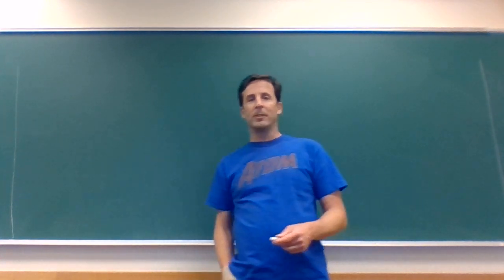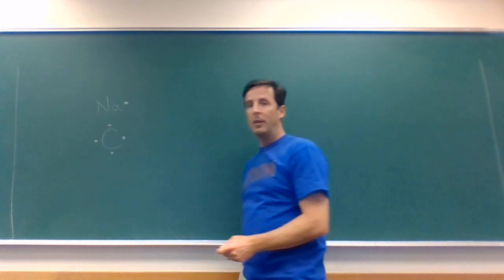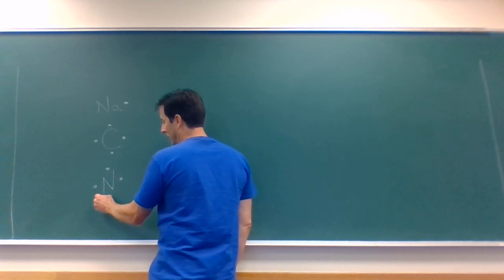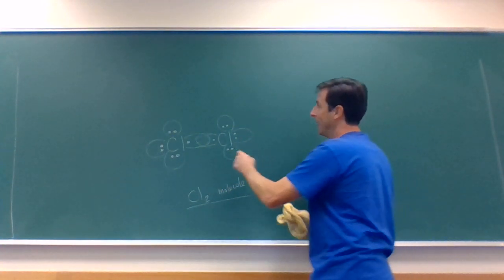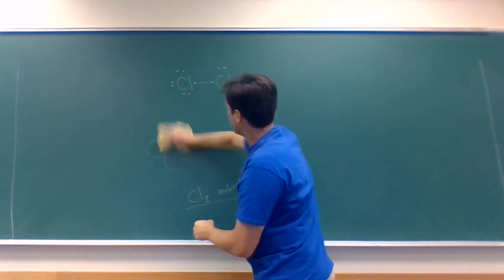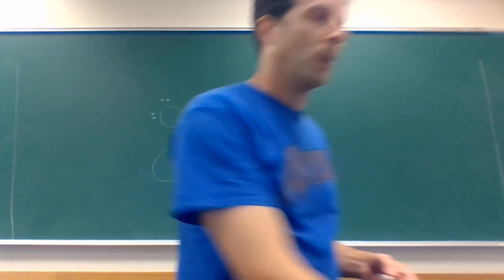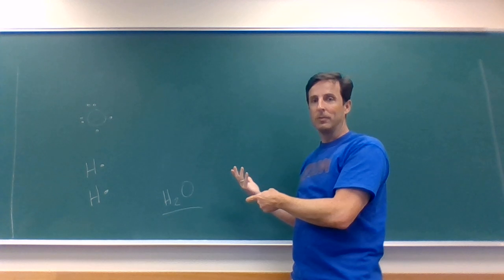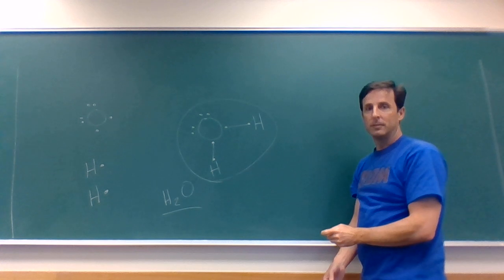Ch 8 video 1 Lewis Dot Structures Intro